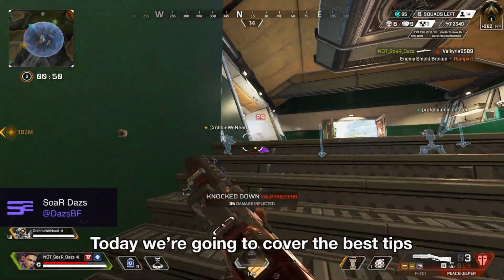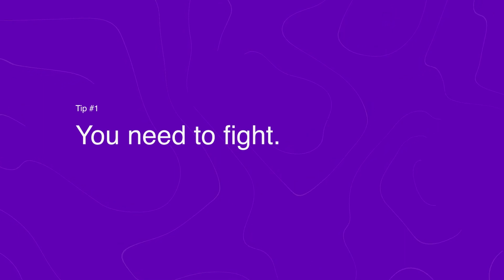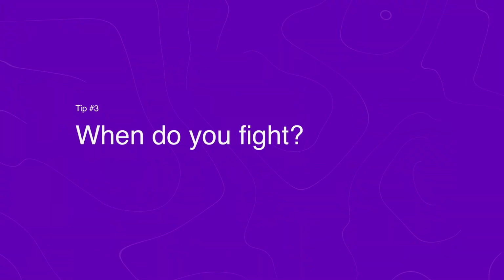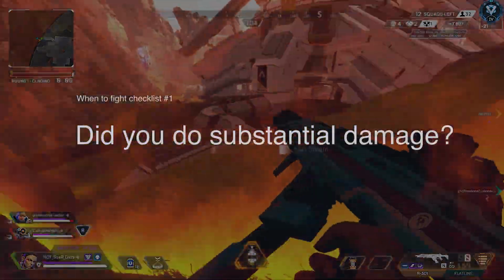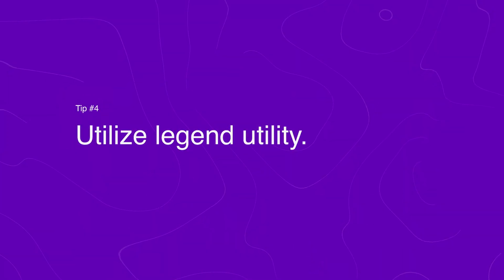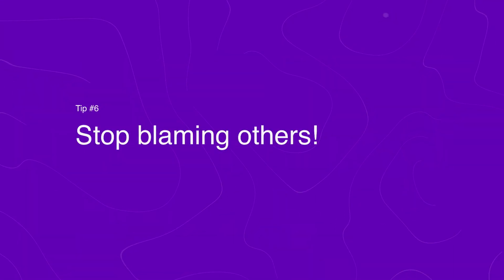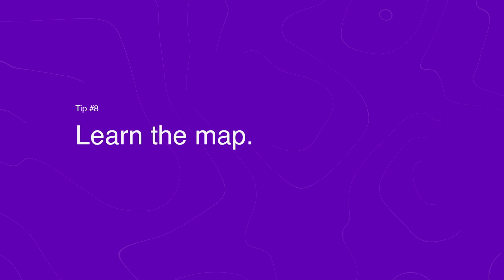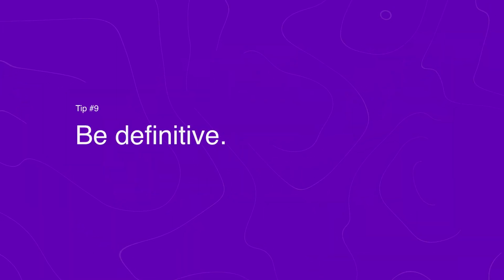10 Tips to Improve FAST in Apex Legends | SoaR Dazs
Thank you  @Dazs  for providing us with no bs tips to improve in Apex fast!

0:00 - Intro
0:16 - You need to fight
0:51 - How do you fight?
1:28 - When do you fight?
2:35 - Utilize legend utility
2:57 - Stop stressing about your main
3:17 - Stop blaming others!
3:46 - Have an improvement mentality
4:03 - Learn the map
4:24 - Be definitive
5:01 - Have fun!
5:42 - Outro

10 Tips to Improve FAST in Apex Legends
Powered by BenQ MOBIUZ
SoaR Gaming began as a group of friends showcasing their Call of Duty skills on YouTube back in 2011. SoaR Gaming is one of the most prolific brands in the fields of content production and competitive esports. With a social media following in the millions, creators across numerous platforms worldwide and a strong presence in games such as Call of Duty, Fortnite, Apex Legends, VALORANT and more; SoaR Gaming aims to continue thriving as a leading name in online entertainment.
FOR GENERAL INQUIRIES OR QUESTIONS